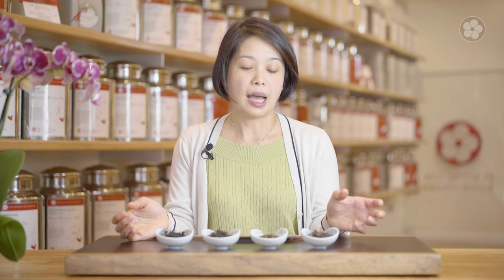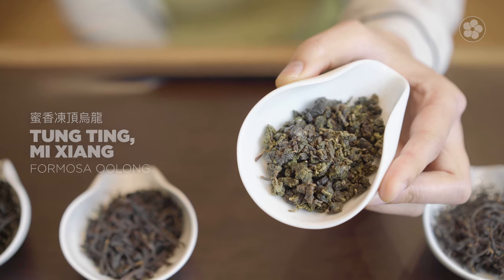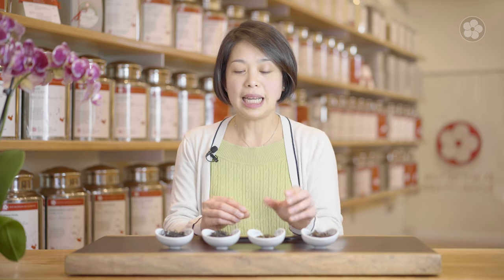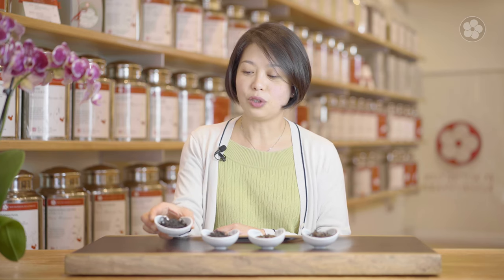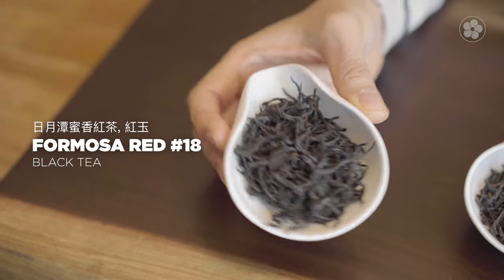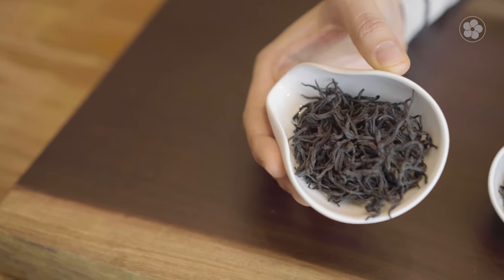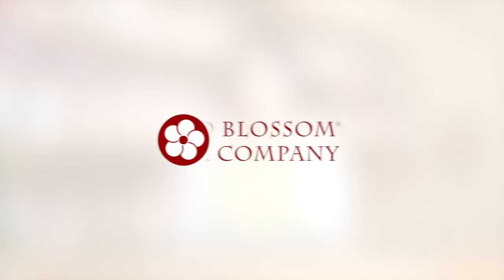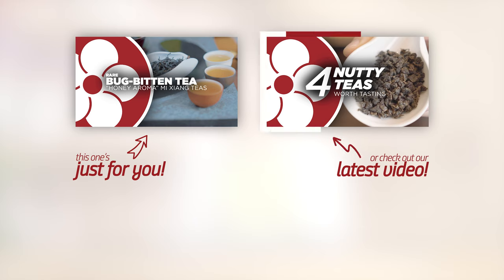4 SWEET TEAS to try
Premium tea is all about flavor! On our sourcing trips, we look for artisanal teas that are naturally rich in complex tastes.

In this video, Alice recommends four teas that exhibit a natural sweetness, from aromatic and fruity Mi Lan Xiang (Honey Orchid), to our Taiwanese “honey fragrance” varietals.

TUNG TING, MI XIANG
MI LAN XIANG (HONEY ORCHID)